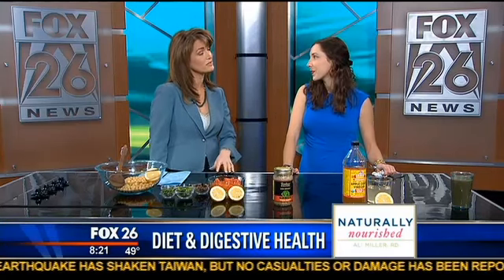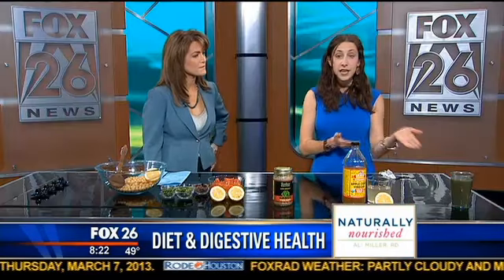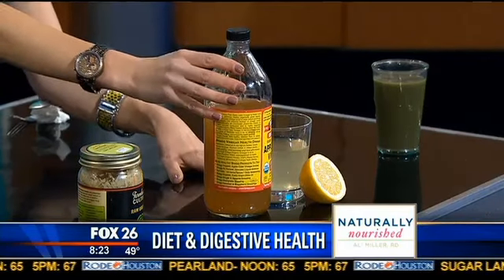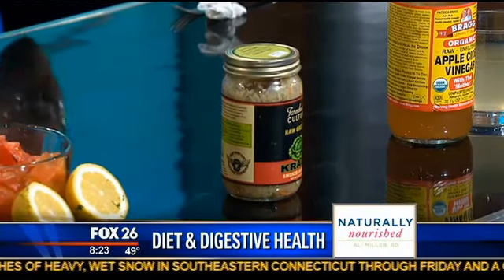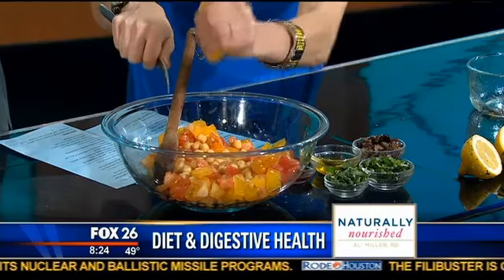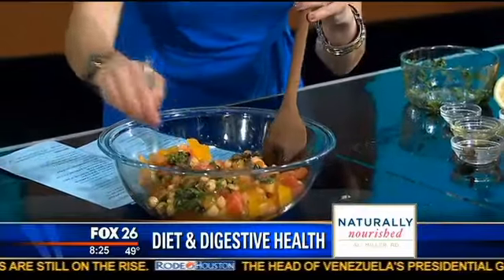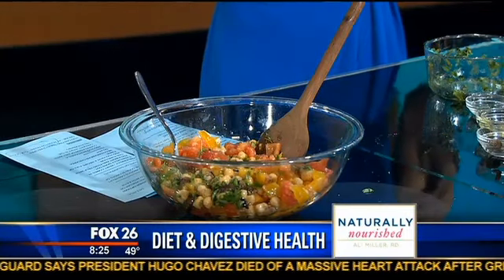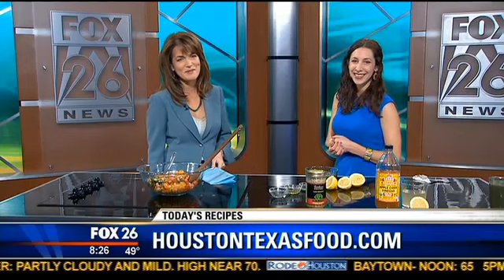Improving your Digestion and Chickpea Salad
Your digestive health plays a great role in your nutritional balance and prevention of disease. Learn about how to improve your digestion from the mouth to the colon and a recipe that functions as food as medicine: Mediterranean Chickpea Salad